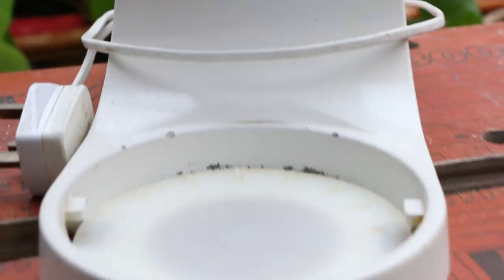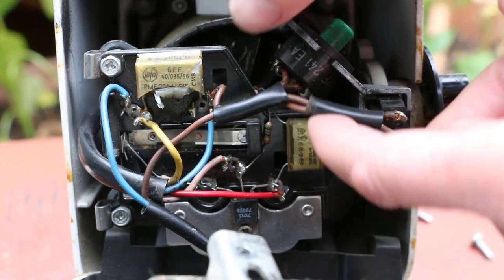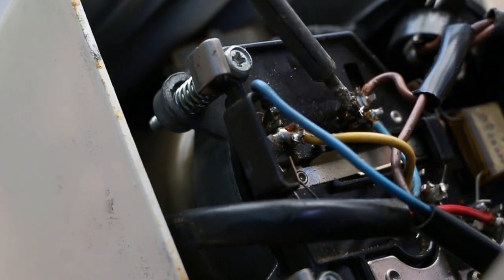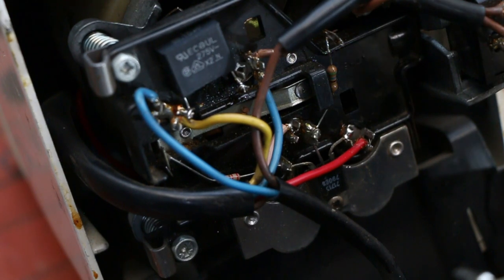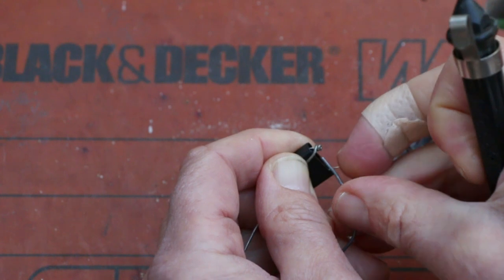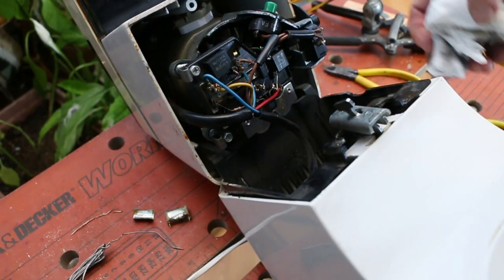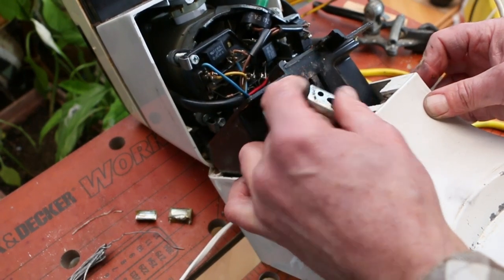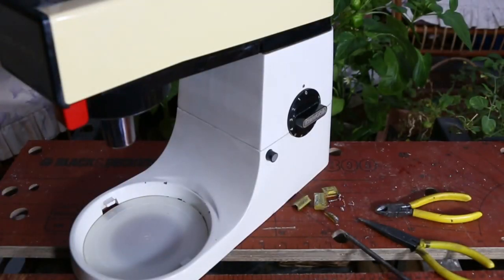Kenwood Chef A901 Smoking Capacitor and Repair.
A friend reported smoke coming from the body of their food mixer, so I take a look and find the X2 capacitor on the incoming mains was in pieces.
If you found the video useful please 'LIKE' as it will help to raise the video up the suggested list and help others. I don't stand to make anything from this as I cannot monetise below 1000 subs anyway.
WARNING - If you are going to play with the insides of this device make sure it is isolated from the electrical supply.